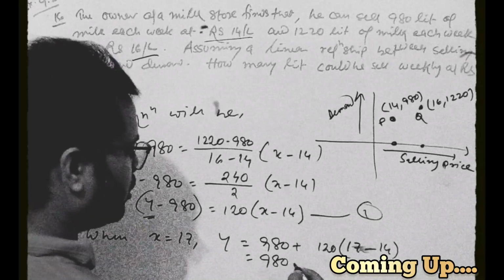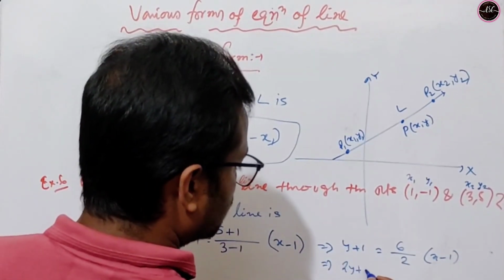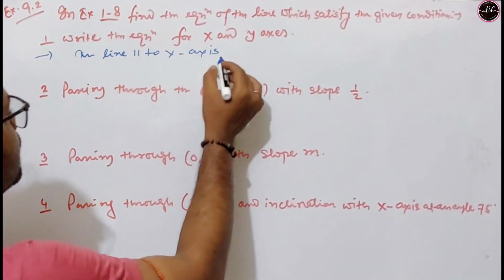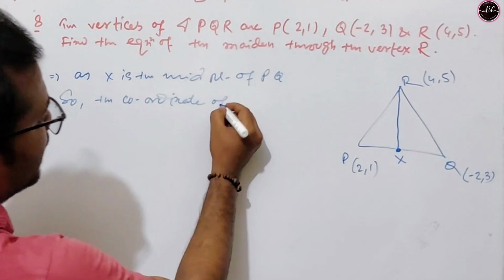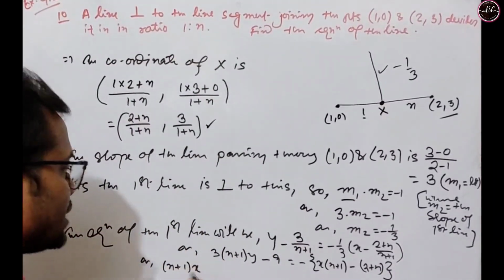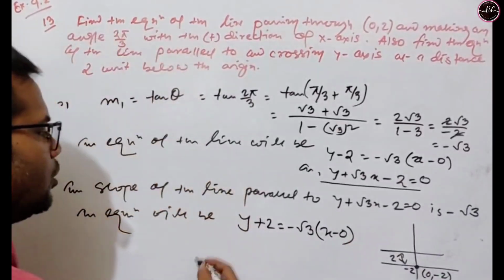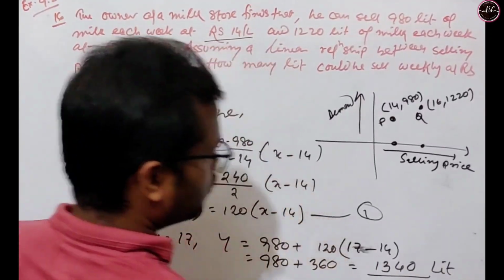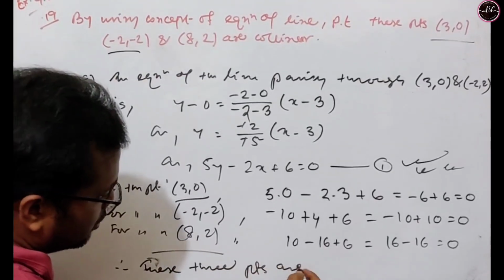Straight Lines Class 11 | Chapter 9 CBSE | Forms of Line Equations & NCERT Exercise 9.2 Solutions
In this Class 11 Maths video (Chapter 9 – Straight Lines, CBSE), we cover key concepts and problem-solving strategies based on various forms of straight line equations:

●Point-slope form
●Two-point form
●Slope-intercept form
●Intercept form

We also solve multiple step-by-step examples for conceptual clarity and practice all problems from:

●NCERT Exercises 4 to 8
●Full solutions of Exercise 9.2 (Q1–Q19)

This video is highly useful for JEE / WBJEE aspirants and is also aligned with the WBCHSE Class 11 curriculum.

Your Quarries:
Forms of Line Equation
NCERT Exercise 9.2 Solutions
JEE Maths Class 11
WBJEE Maths
Class 11 Coordinate Geometry
CBSE Maths Solution Video
class 11 maths chapter 9 straight lines important questions
class 11 maths chapter 9 straight lines exercise 9.2
class 11 chapter straight lines exercise 9.2
ncert class 11 maths chapter straight lines exercise 9.2
class 11 maths chapter 9 straight lines introduction
class 11 maths chapter 9 straight lines dear sir
class 11 maths chapter 9 straight lines ex 9.2
ncert class 11 maths chapter 9 straight lines 9.2
class 11 chapter 9 straight lines exercise 9.2
class 11th chapter 9 straight lines exercise 9.2
class 11 chapter 9 straight lines 9.2
class 11 maths chapter 9 straight lines
straight lines class 11 9.2